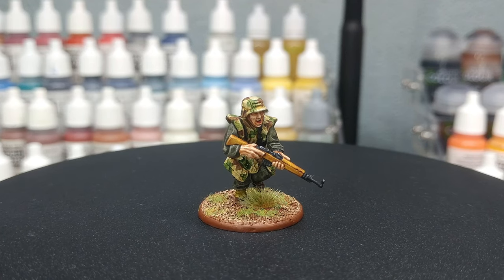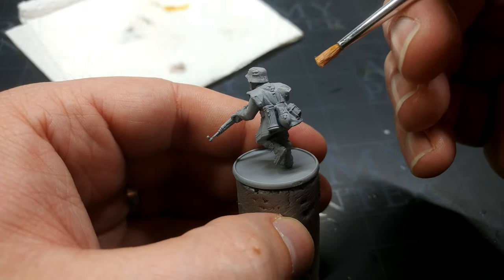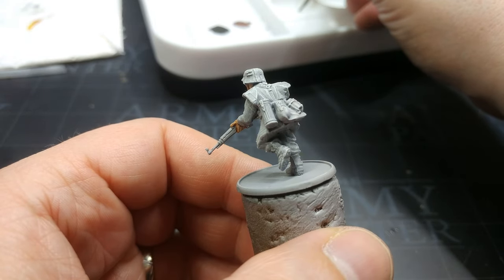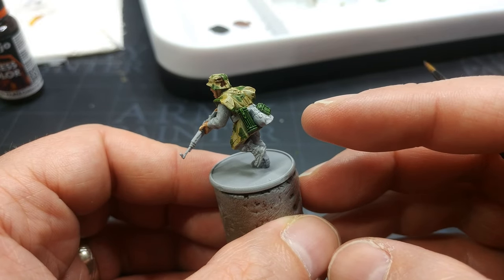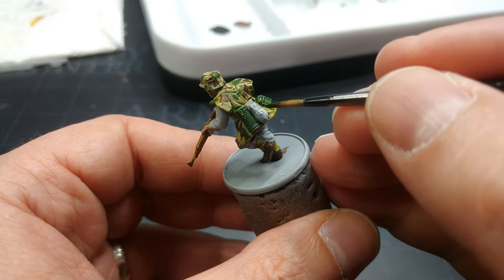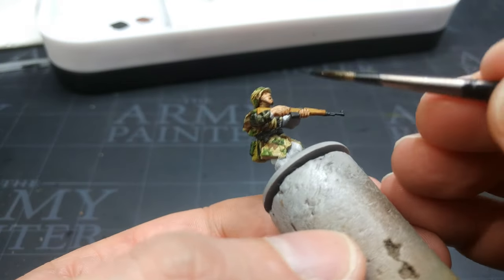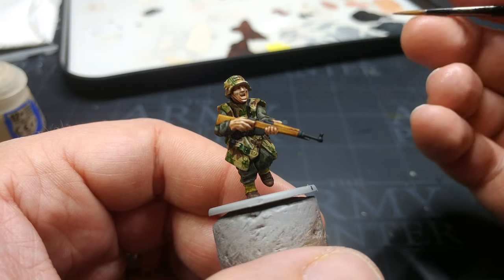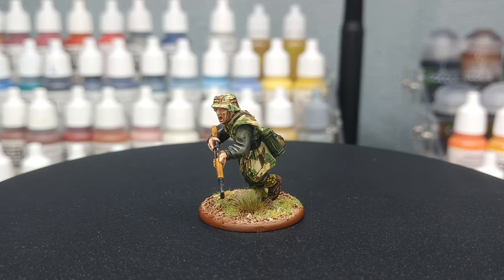No More Mixing: German Grenadiers with Vallejo Xpress [How I Paint Things]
When Citadel's Contrast came out, I spent a couple of weeks tweaking, testing, and adjusting the ratios on a bottled mix of three different colours to get 'Contrast Feldgrau.' It looks pretty good, but it's definitely a lot more tweaking and fuss than I'd prefer out of a 'one coat' solution. Enter Vallejo Xpress' Wave 2 releases - the colours I think we were all waiting for!

Are they the magic bullet? I guess that depends on how this all looks to your eye! But it certainly fits the bill for me!

00:00 - Intro
01:03 - Priming & Prep Basecoats
03:12 - Painting the Camo
05:39 - Painting Equipment & Uniform
08:35 - Highlights & Extra Touches
10:15 - The Finished Grenadier

THE BASE: PVA and sand, painted with Flat Brown, heavily overbrushed Brown Sand, then drybrushed Dark Sand. Dots of PVA again to add some static grass, and done!

PAINTS USED:

PRIMER:
Premium Grey (Vallejo Spray Can)

VALLEJO:
Off-White
Bag of Bones (Xpress)
Armor Green (Xpress)
Willow Bark (Xpress)
Rotten Flesh (Xpress)
Wasteland Brown (Xpress)
Battledress Brown (Xpress)
Camouflage Brown (Xpress)
Landser Grey (Xpress)
Dark Gunmetal (Game Color)

CITADEL:
Wraithbone (Base)
Flayed One Flesh (Layer)

ARMY PAINTER:
Slaughter Red (Speedpaint)

VARNISHES:
Varnish+ (Instar)